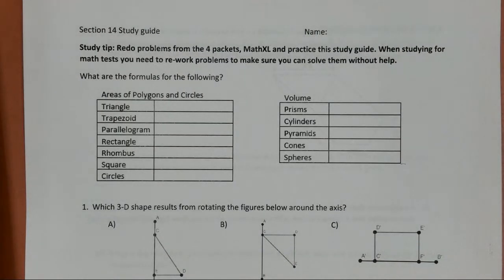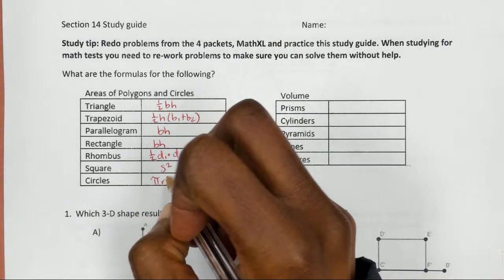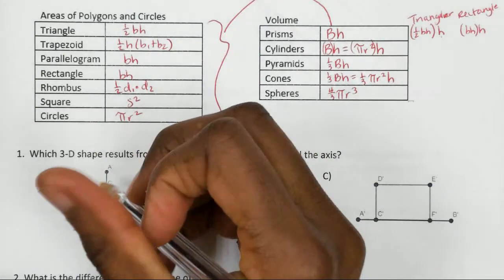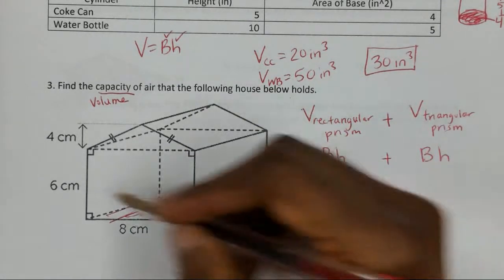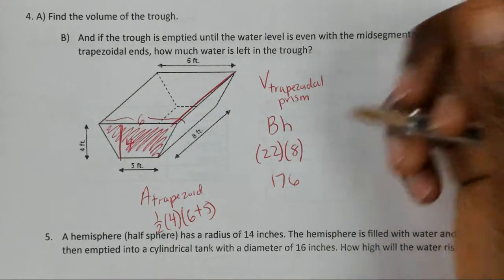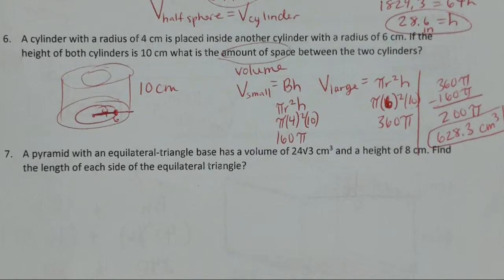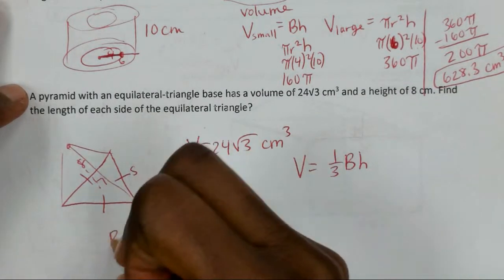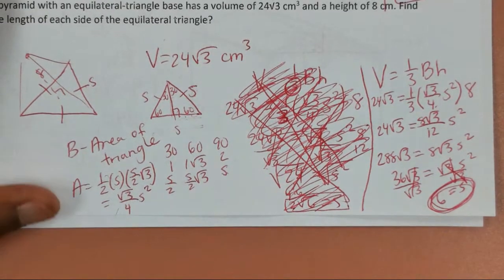Study Guide S14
In this video I go through the study guide that I created for the Section 11,14 test. If you didn't get a copy please see the class website.